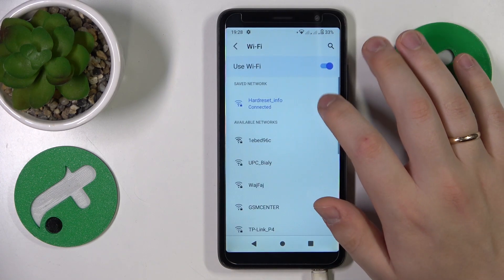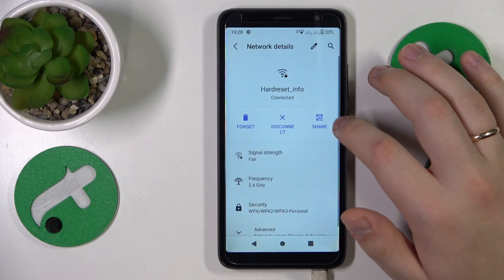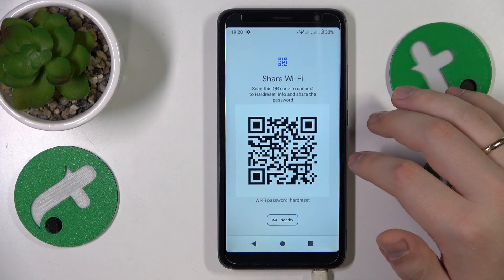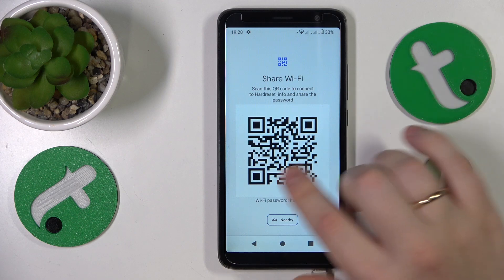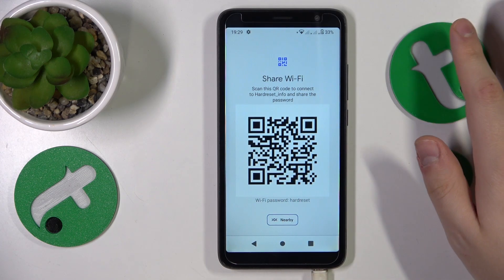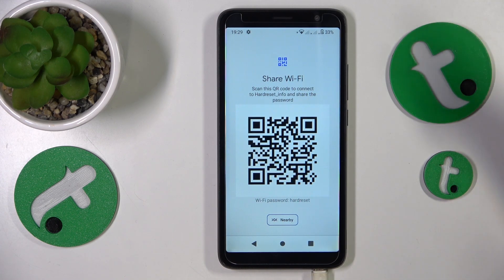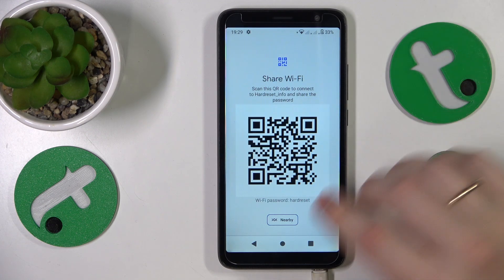How to Share the WiFi Network Password & QR Code on TCL 403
Unlock the secrets of your saved WiFi network! This tutorial guides you through the steps to reveal the password and QR code on your TCL 403. Easily share your network with friends or connect new devices hassle-free. Watch and empower yourself with the knowledge to access your WiFi details swiftly and efficiently.

How to show the WiFi password on TCL 403? How to find the WiFi network password on TCL 403? How to reveal the QR code of a saved WiFi network on TCL 403?